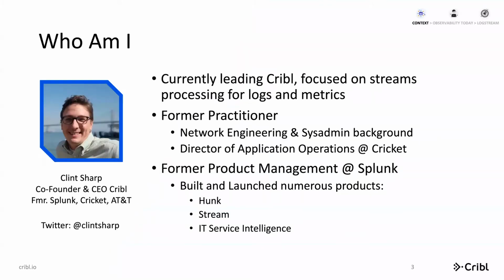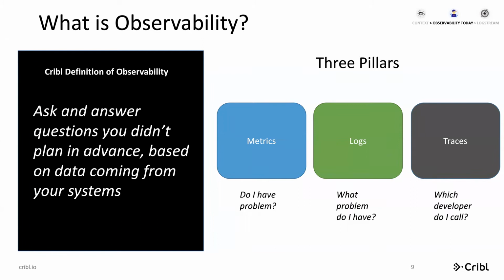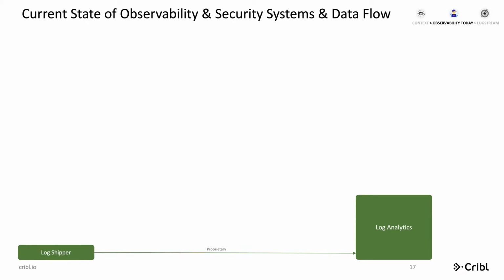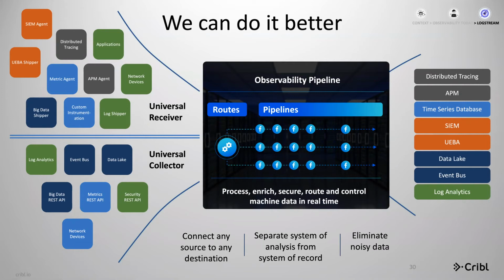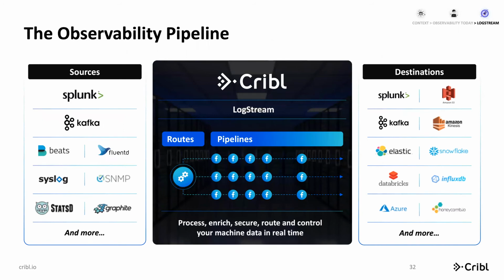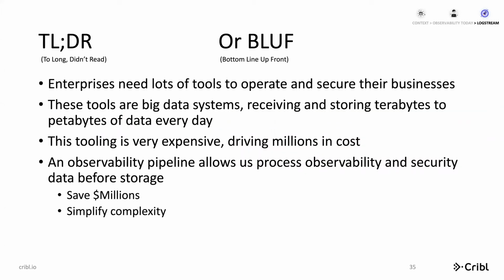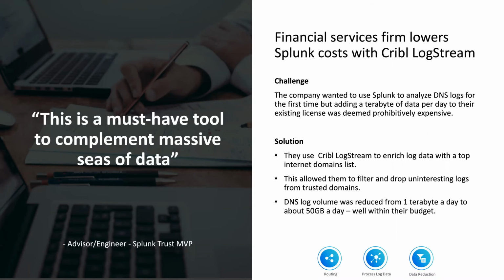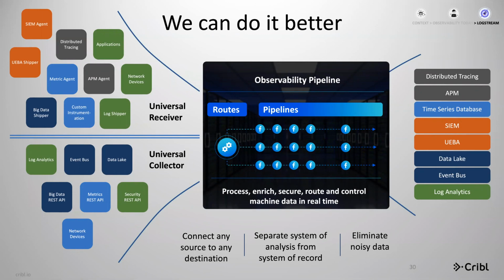Creating an Observability Pipeline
Webinar hosted May 14th, 2020.